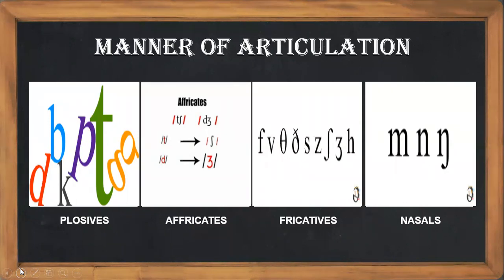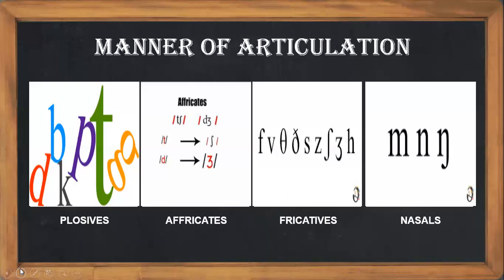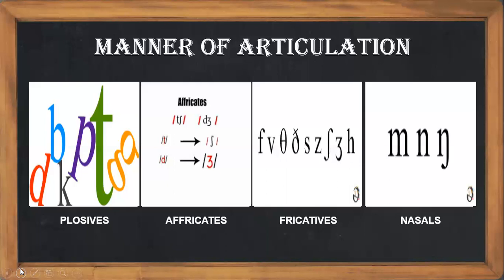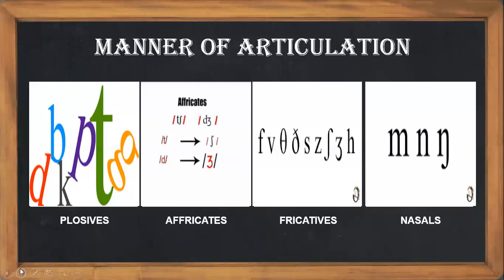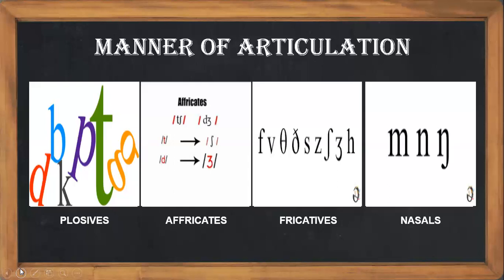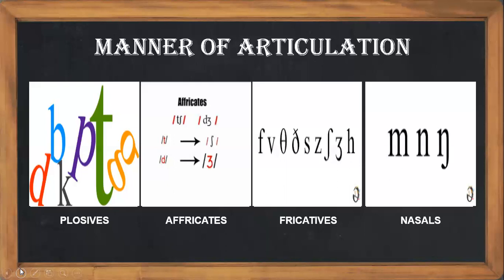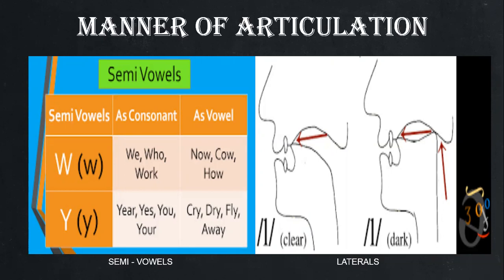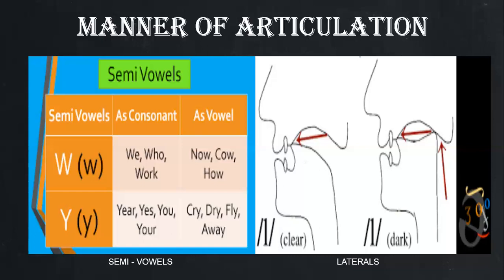NB B Tech CSE C Manner of Articulation